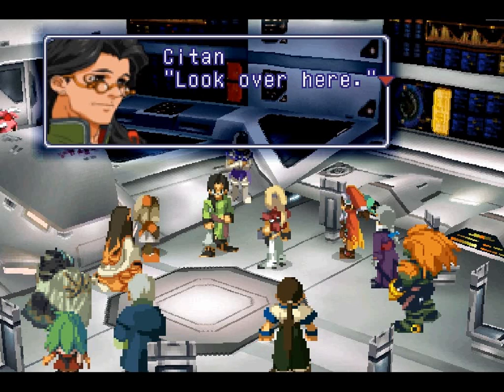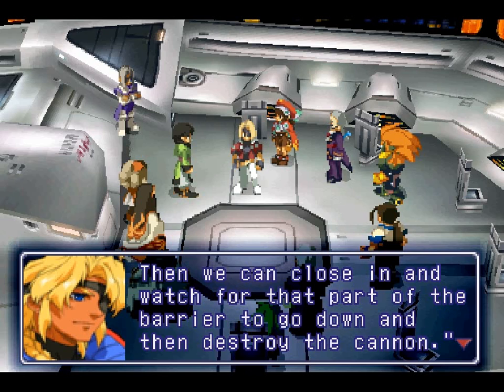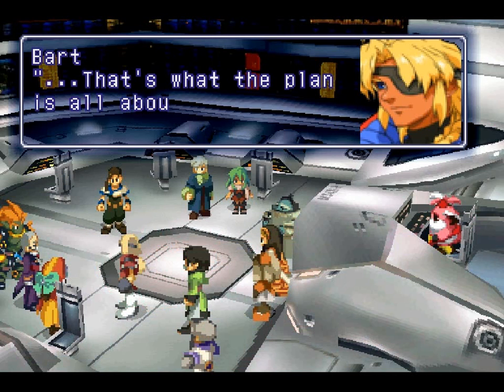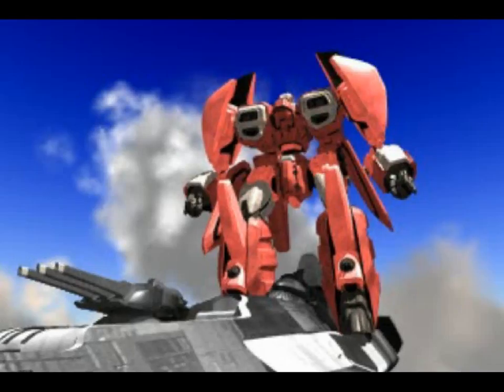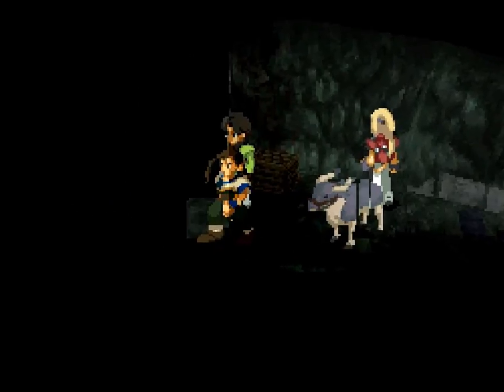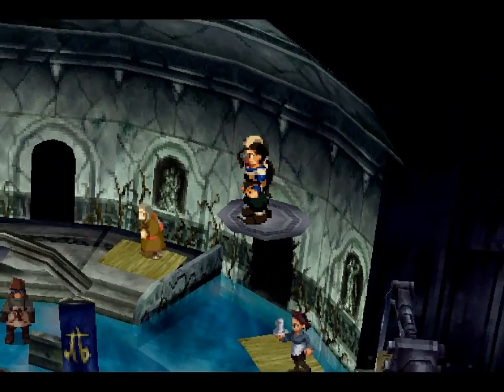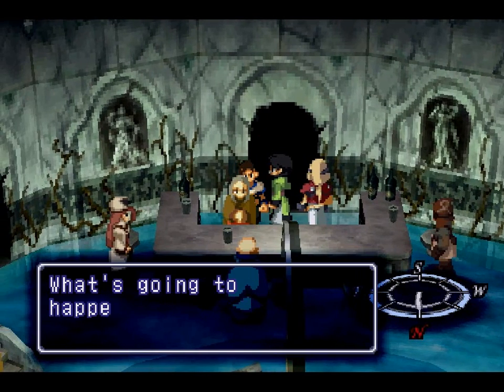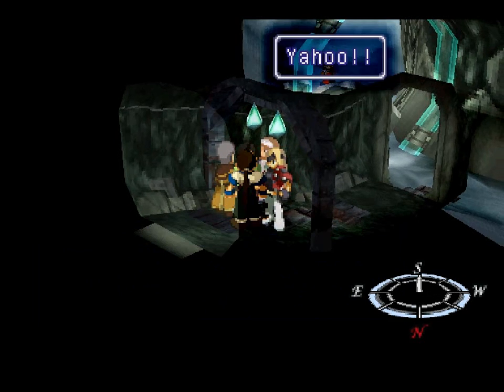Let's Play "Xenogears" Part 94 - Overdoing It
Let's play the seminal PS1 RPG classic "Xenogears"!

Bart's plan to take out the Merkavah was a bit... too much. Isn't it always? This will clearly need a personal touch now.